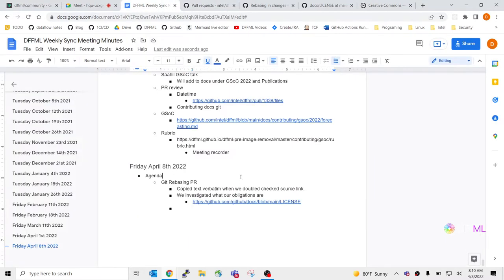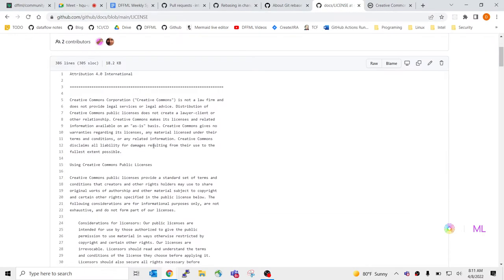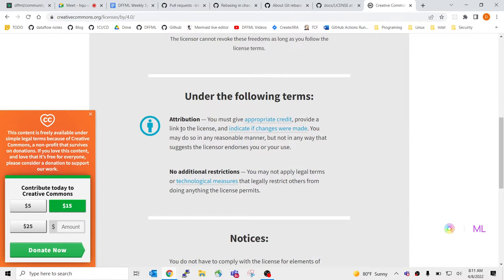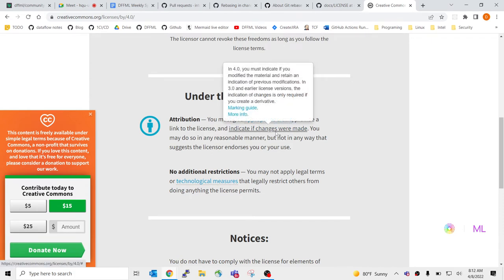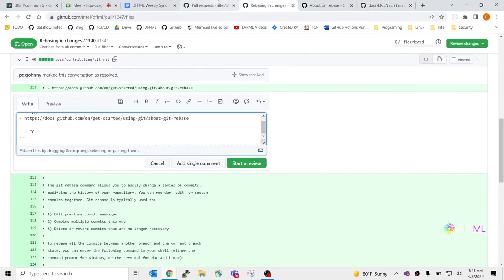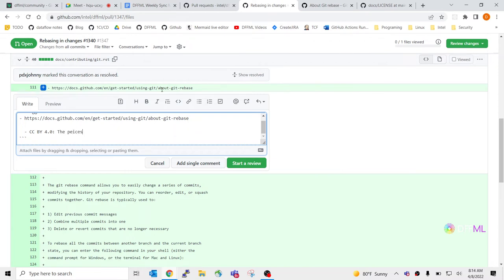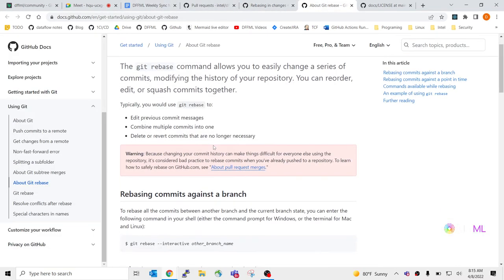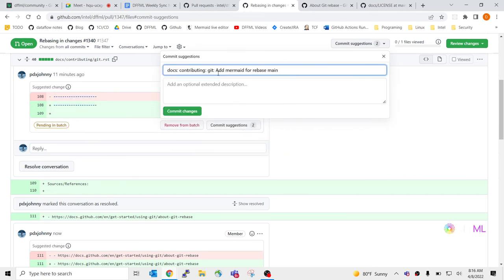Dev Guide: Open Source License Obligations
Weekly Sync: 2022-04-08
Ran into disk space issues and this is the only part of the videa